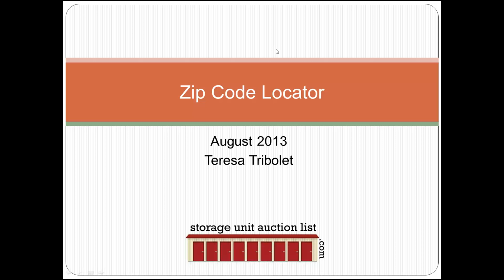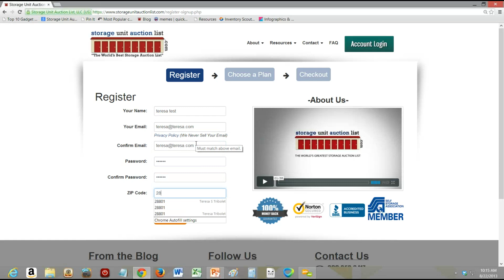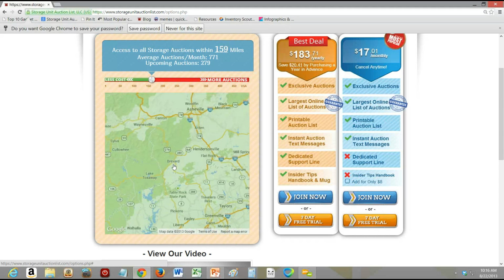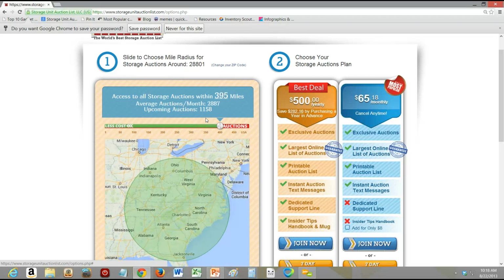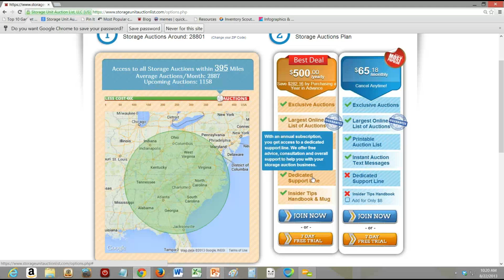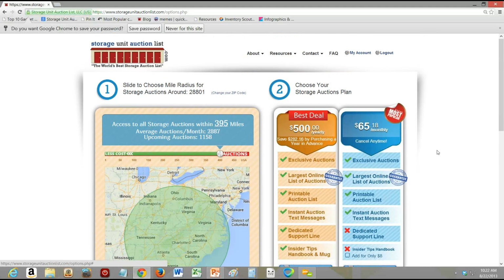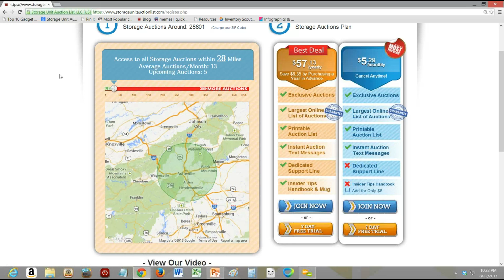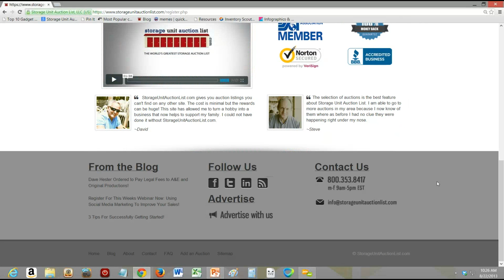Storage Unit Auction List Hot Topic: Zip Code Locator Tool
Webinar Hot Topic: New Zip Code Locator Tool

This week's webinar includes the following topics:

• New Zip Code Locator Tool
• Customizable Auction Lists By Milage
• Customizable Subscription Plan!